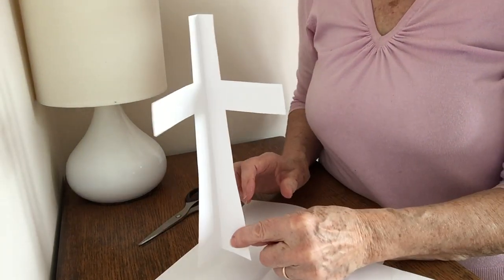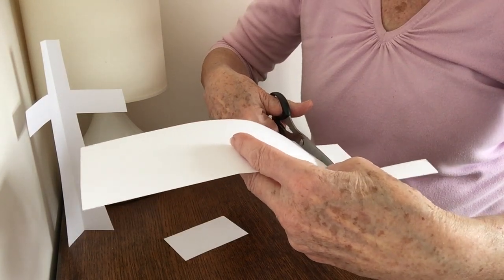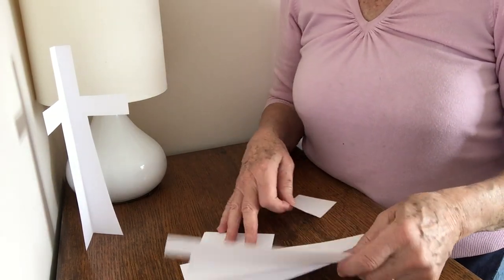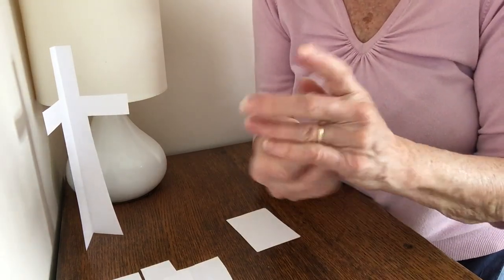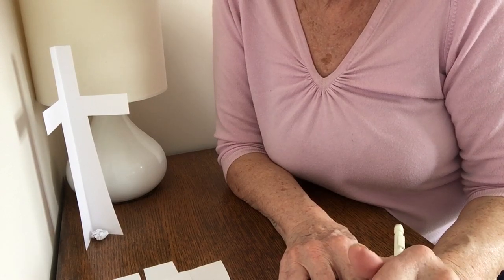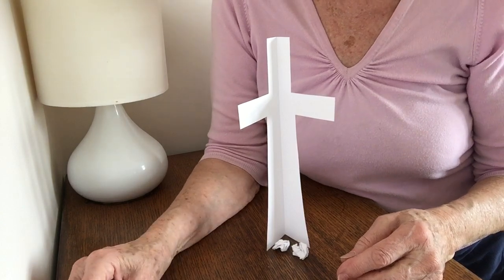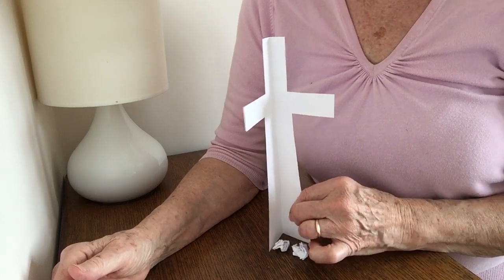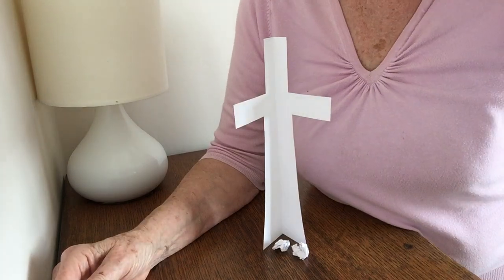Prayers from Good Friday